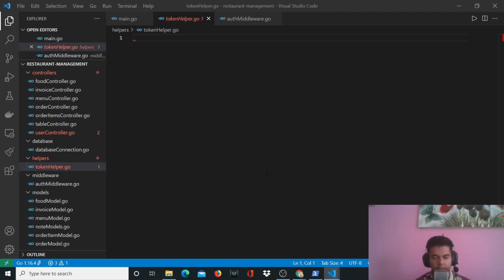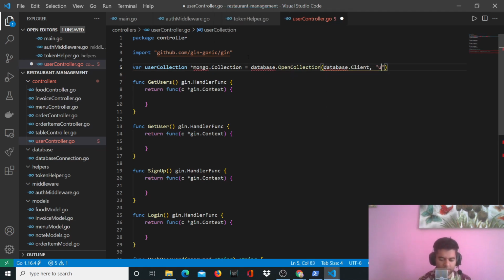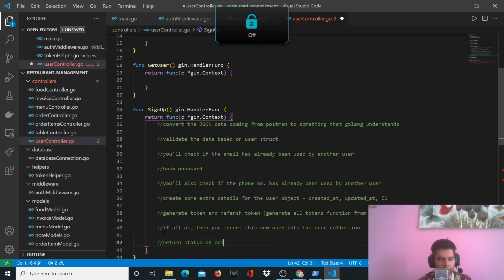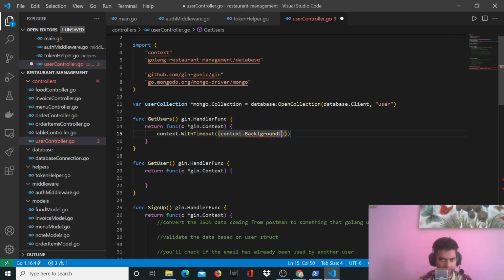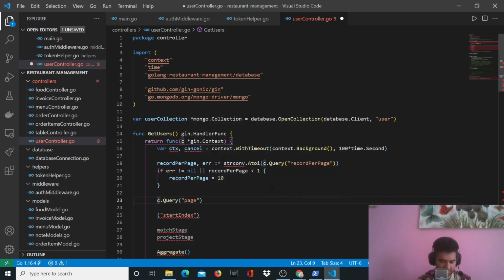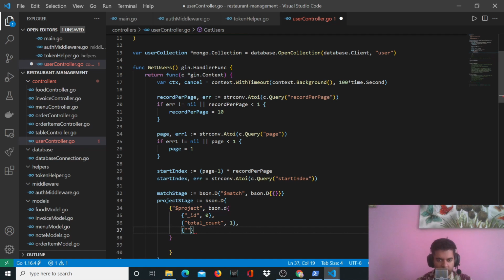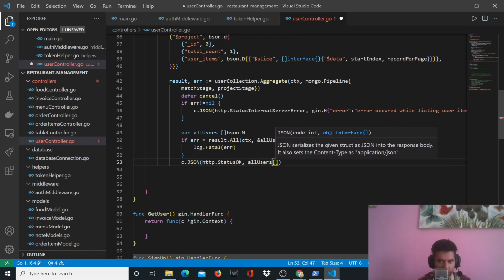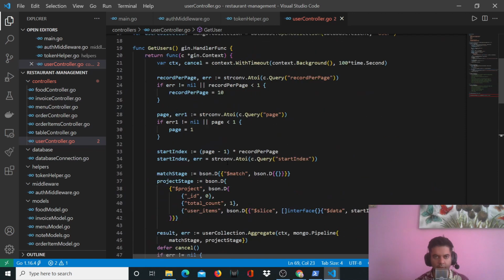GOLANG PROJECT - Restaurant Management Backend PART - 15 ⛱️